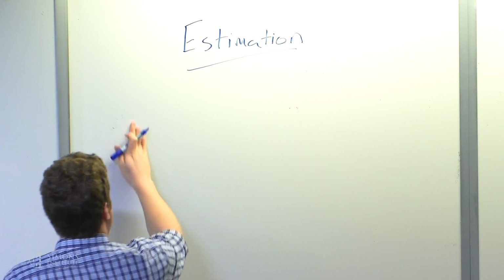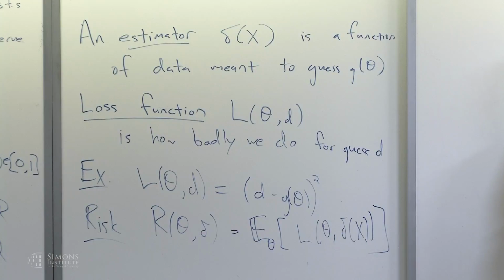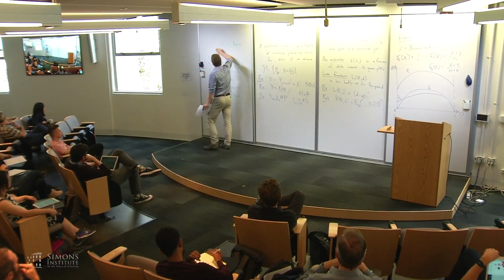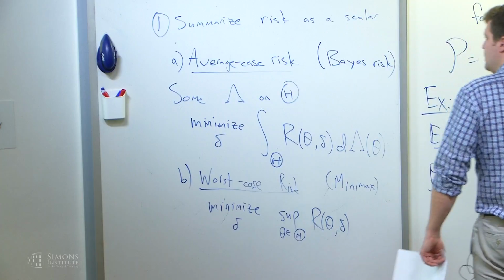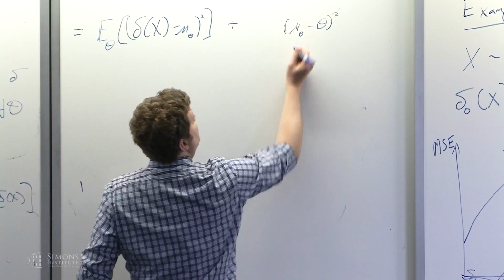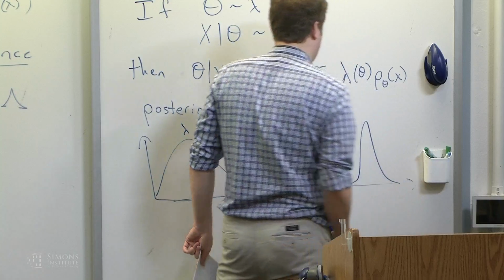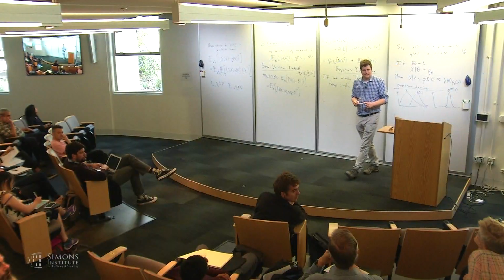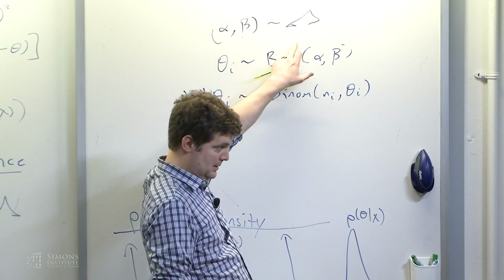Statistical Inference I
Will Fithian, UC Berkeley